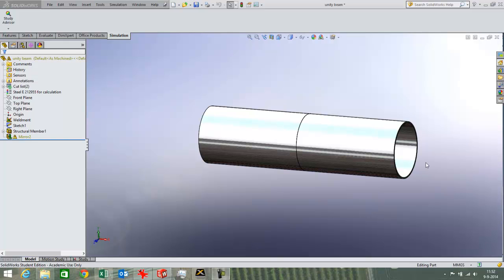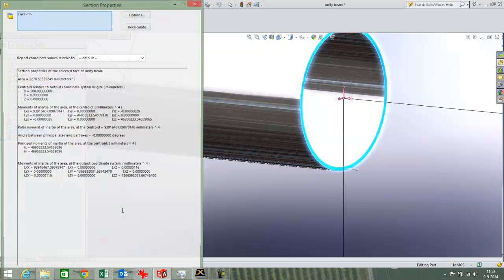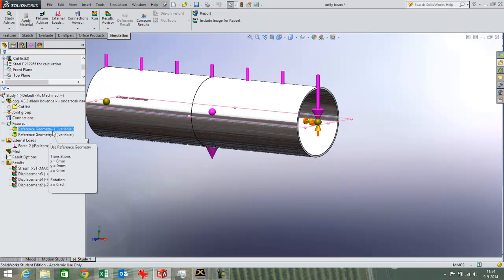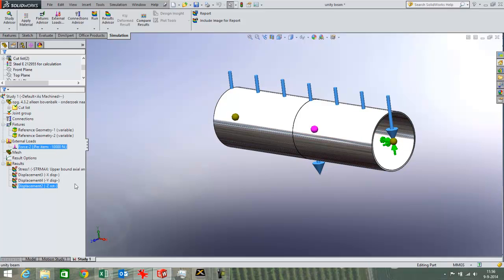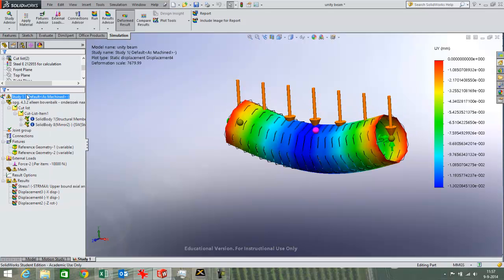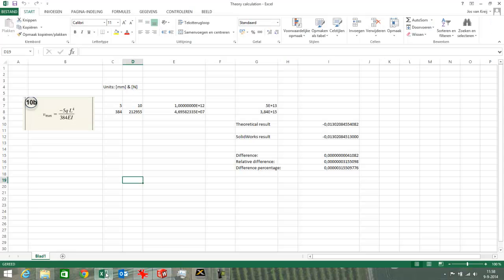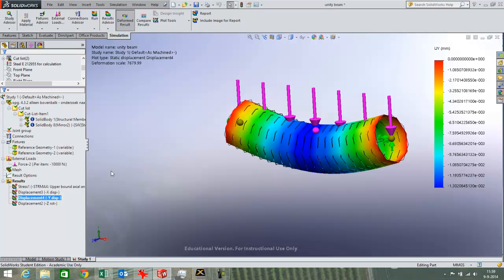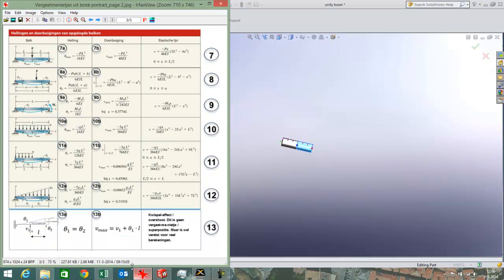SolidWorks Beam calculation validation, close to 100% (Simulation video 4 of 6)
SolidWorks Beam calculation accuracy analysis: Comparing SolidWorks results to theoretical results with high accuracy (validation and verification). When comparing results with theory, shear effects have to be taken into account.